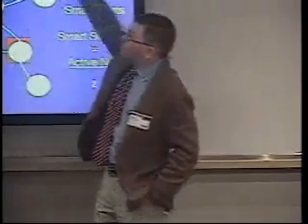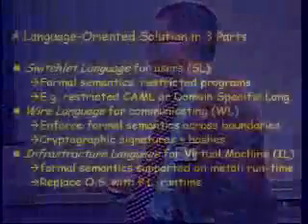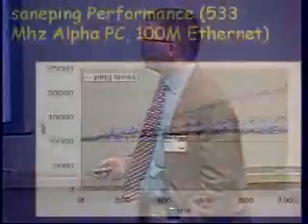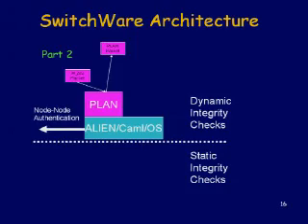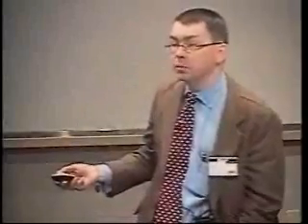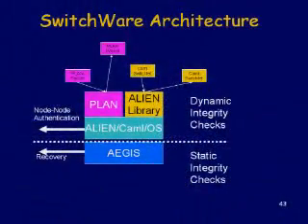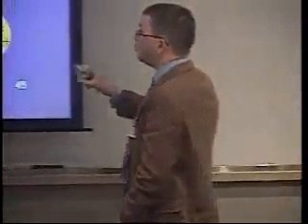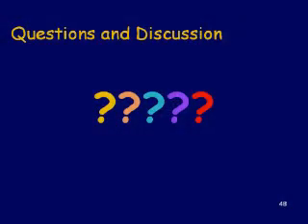SwitchWare: Lessons learned, and where next?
The SwitchWare project proposed to accelerate network evolution by Introducing programmable nodes into the network, enabling innovations to be introduced by network operators or even network users. An approach balancing flexibility, extensibility, security and performance was pursued using OCaml, resulting in the ALIEN architecture, which permitted construction of an incrementally deployed network element, the Active Bridge. ALIEN also enabled the construction of domain-specific languages such as PLAN and SNAP which explored different regions of the design space such as 'active packets',  and infrastructures such as the AEGIS secure bootstrap  necessary to support its programming-language based security model.            SwitchWare demonstrated the value of using modern programming language technologies to concurrently achieve flexibility, extensibility, security and performance. At the same time, modern languages presented a deployment challenge, due to platform availability, user base, and applications base. Deployment in some settings may remain a challenge, but a decade of technology maturation may now permit these ideas to be used in environments such as programmable edge routers to support rapid deployment of new services, e.g., for mobile edge devices.